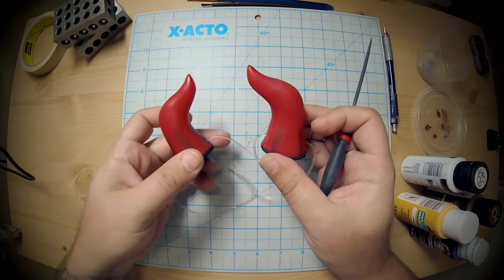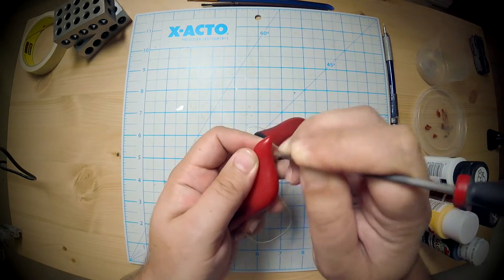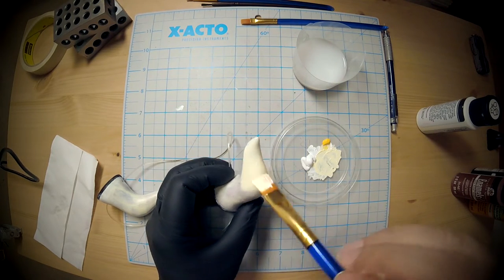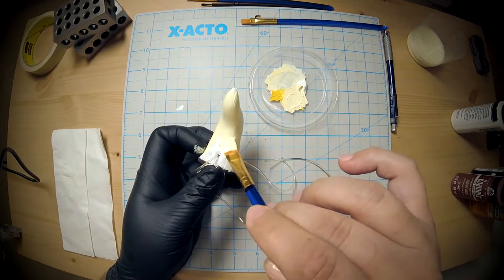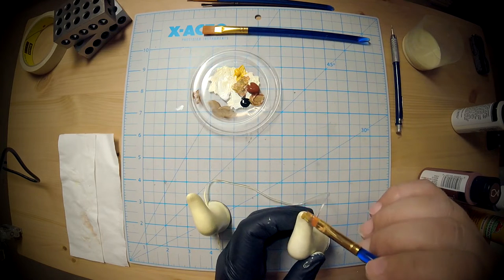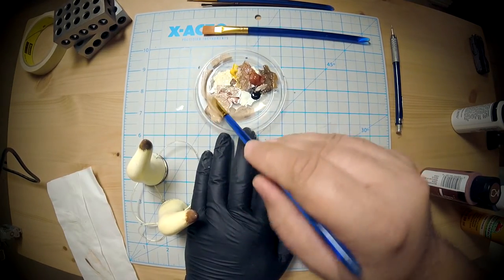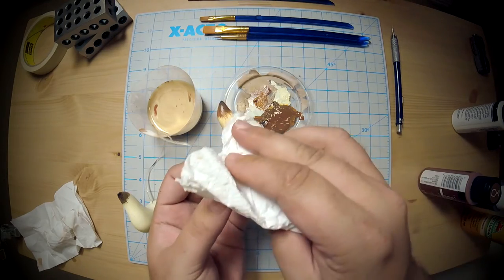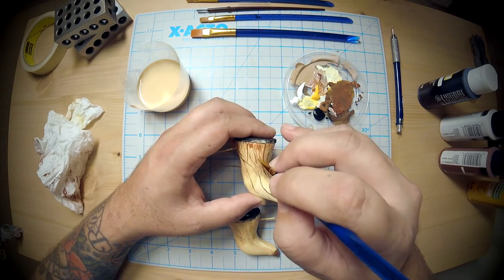▲ Last Minute Halloween Costume Idea // Painting Realistic Horns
▲ Easy Halloween Costume Ideas! How to Customize a Halloween Costume!

Here's a quick way to do a super casual, easy, DIY, work appropriate Halloween costume!

Take something like these drab, red devil horns and make them look much more realistic with just some easy painting techniques.

I'll be wearing this as my work appropriate Halloween costume but I think I'm also going to wear them all the time from now on.

Main Camera
Overhead Camera
Video Equipment
Monopod with Feet
Ball Joint Head
Overhead Camera Arm
Adjustable Clamp Arm
Go Pro Pivot Arm

You're watching Maker Maddox where I try to work on a tutorial / DIY / how to project every Thursday with a slight possibility at a silly video or vlog on some Tuesdays!

I mostly make stuff with a nerdy slant but they range from bookbinding to custom collectibles to prop building. I actually have a lot of mashup / custom repaint and upcycle projects as well as Lego MOC and cosplay stuff.

I have a tiny maker space so mostly do table top style projects where I work with paper, cardboard, plastics, resin, wood and silicone. In the future I'd love to learn more about making my own vinyl figures and enamel lapel pins. My workshop is small but mighty!

Thanks so much for subscribing and if you ever have any questions feel free to leave them in the comments as I try to get back to everyone with at least a "Thanks!" I'm very excited to connect with the maker community of youtube!